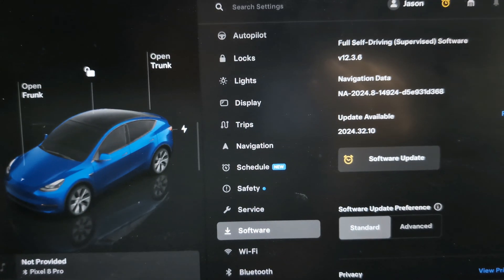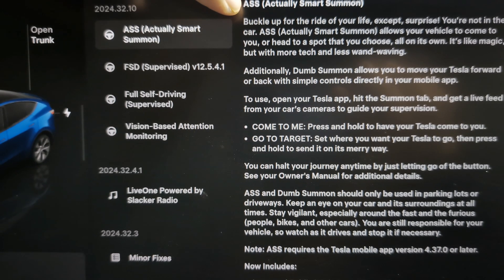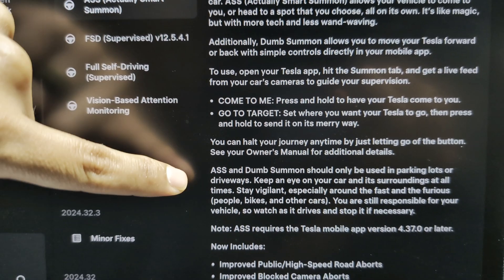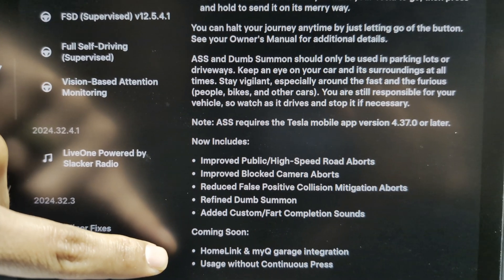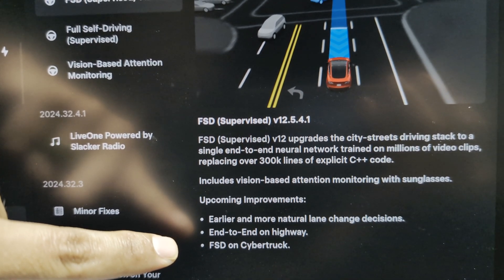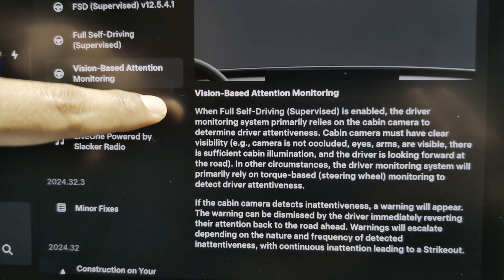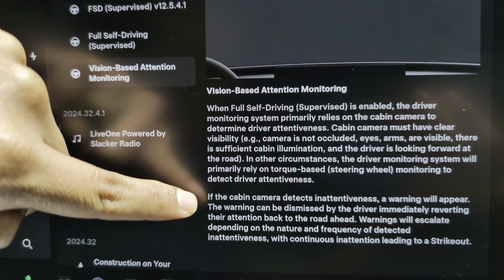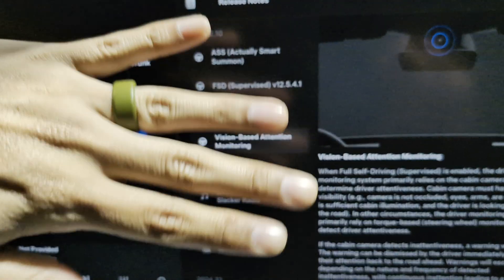Software Update 2024.32.10 (FSD 12.5.4.1) for Our Tesla Model Y - Release Notes : Referral $1000 Off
- Get Up to $1,000 Off the Purchase of a Tesla Vehicle.
We got an over the air update for our Model Y, watch as I go over it and see what's new.

00:00 - Tesla Software Update 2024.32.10 FSD 12.5.4.1 Release Notes
00:31 - ASS (Actually Smart Summon) 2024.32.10 Tesla Software Update
02:10 - FSD (Supervised) v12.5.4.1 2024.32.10 Tesla Software Update
02:43 - Full Self-Driving (Supervised) 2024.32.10 Tesla Software Update
03:18 - Vision-Based Attention Monitoring 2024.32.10 Tesla Software Update
04:27 - Referral Get $1000 Off the Purchase of a Tesla Vehicle